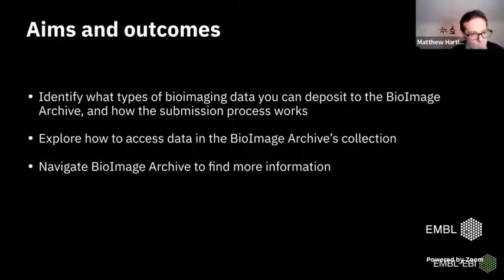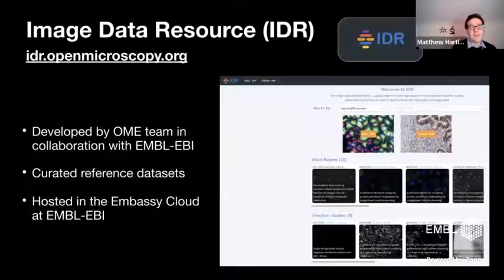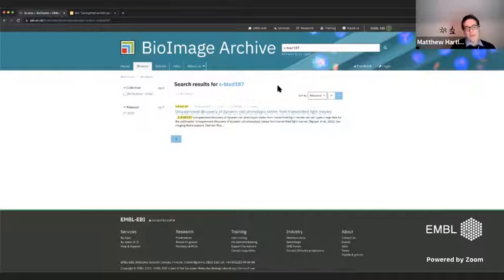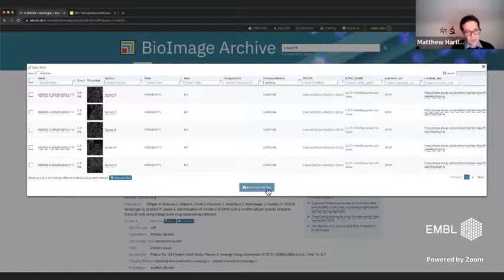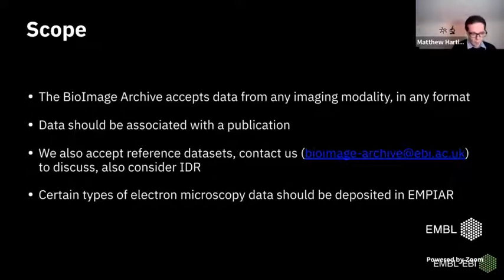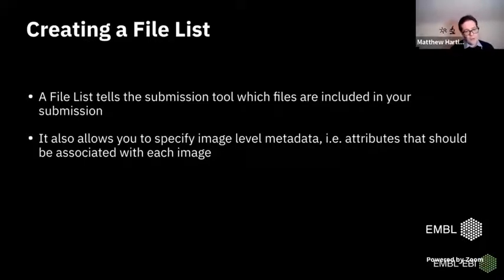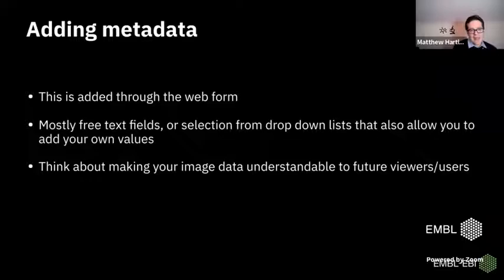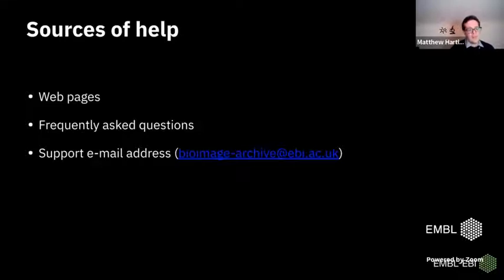The BioImage Archive Home for life sciences microscopy data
The BioImage Archive is EMBL-EBI’s open access image archive, accepting molecular biology imaging data associated with peer-reviewed publications. This webinar will provide an introduction to the archive, including an overview of the data preparation and submission process, data retrieval, and future development plans.

This webinar is suitable for life sciences researchers who work with imaging data. It will be of particular interest to those interested in depositing or accessing molecular biology images.

Outcomes
By the end of the webinar you will be able to:

Identify what types of bioimaging data you can deposit to the BioImage Archive, and how the submission process works
Explore how to access data in the BioImage Archive’s collection

This webinar was recorded on 01 December 2021.